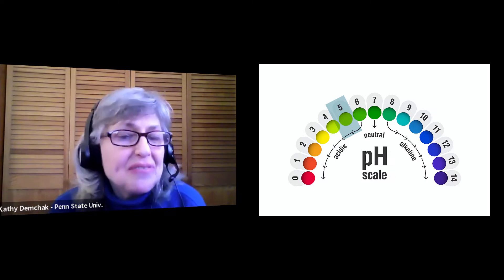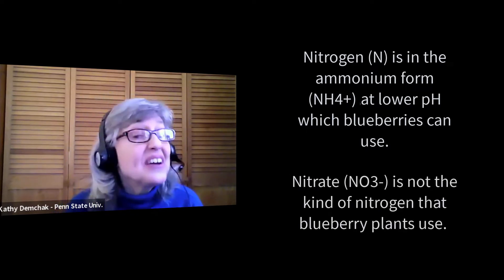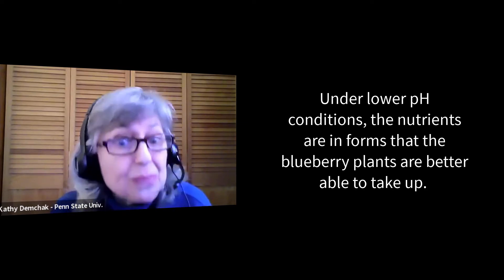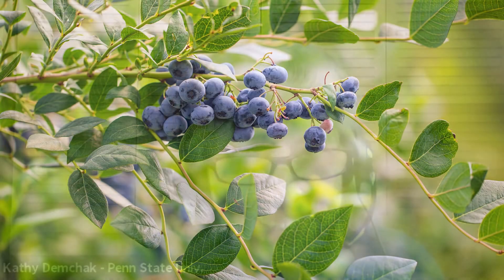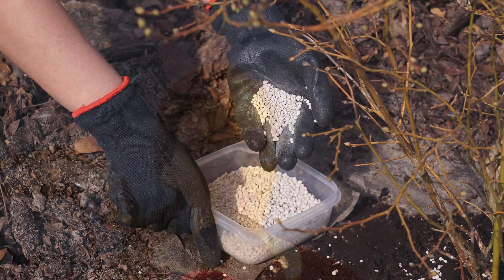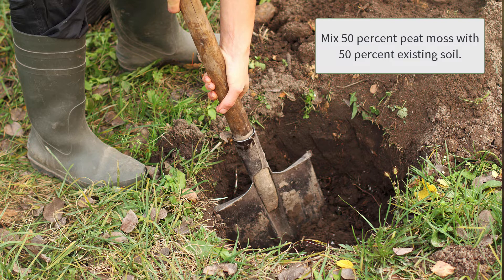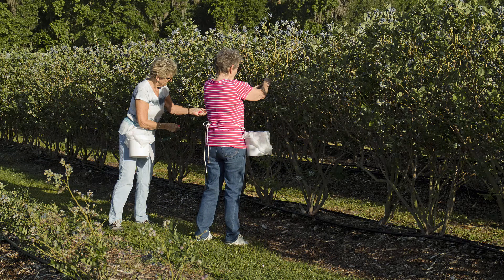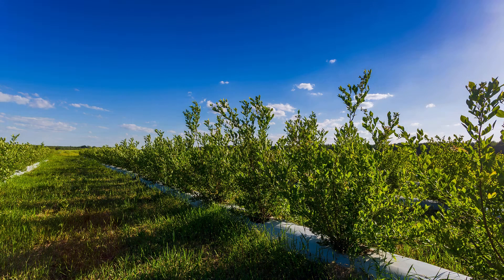Growing Blueberries: Soil, Fertilizing and Pruning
If blueberries are a native plant in North America, why are they so hard to grow? It all boils down to the soil. In this video, Kathy Demchak, Senior Extension Associate at Penn State College of Agricultural Sciences, explains what pH is and how it determines whether your blueberry plant will be able to access nutrition in the soil. She talks about soil testing, fertility management and pruning too.

CHAPTERS:
00:00 Introduction
00.29 How soil pH affects blueberries
02.03 Importance of soil testing
02.45 Fertilizing blueberry plants
06.03 Pruning blueberry plants